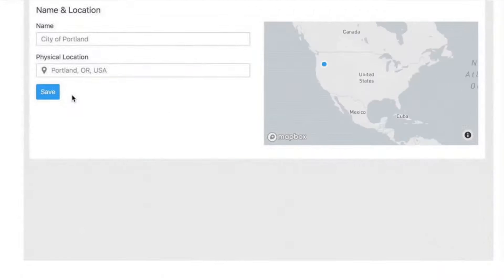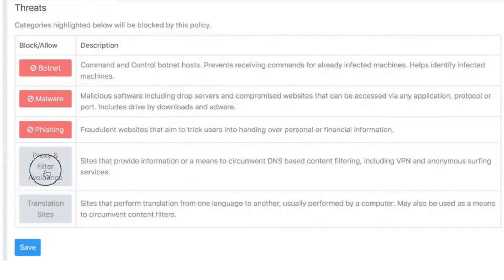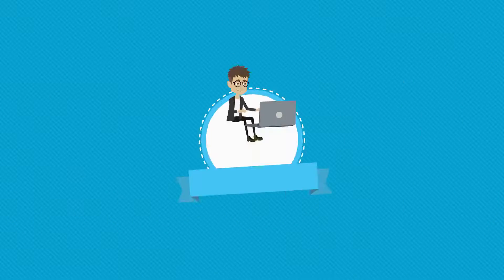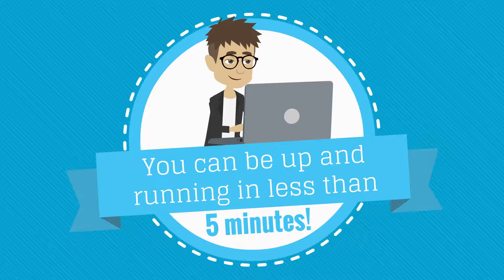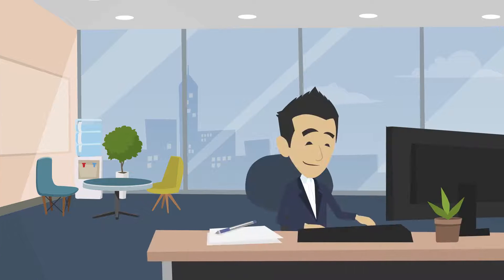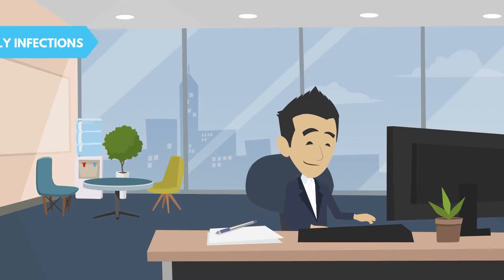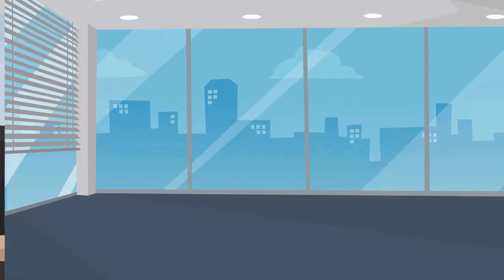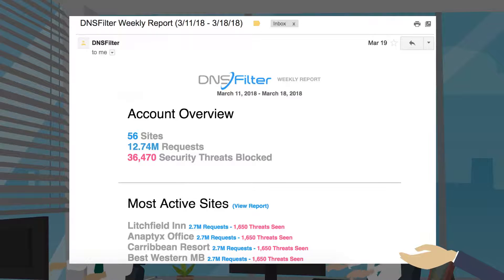DNSFilter Explainer Video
A brief animated video explaining DNSFilter and how our service works.
DNSFilter is a cloud-based, AI-driven, threat and content filter.